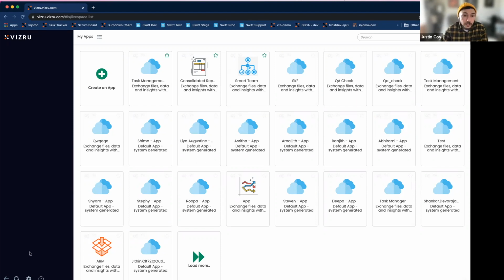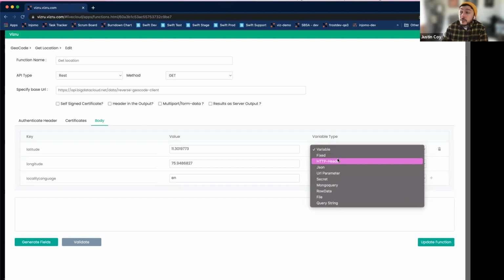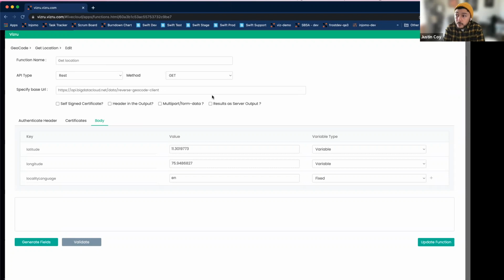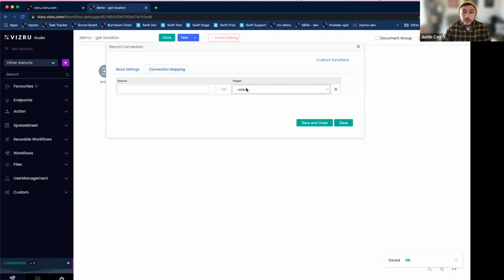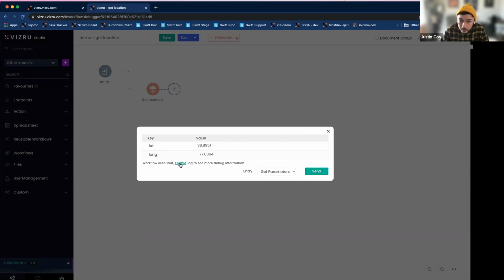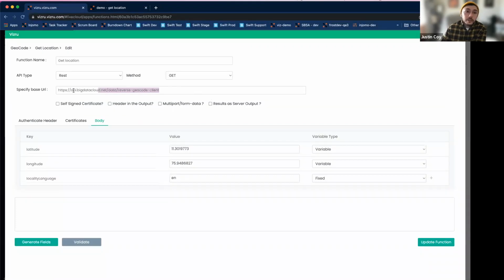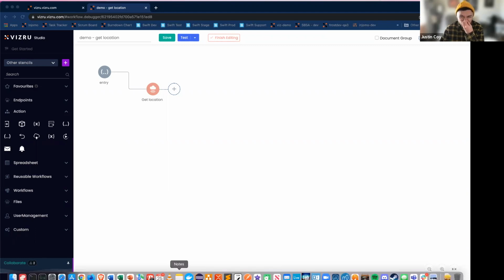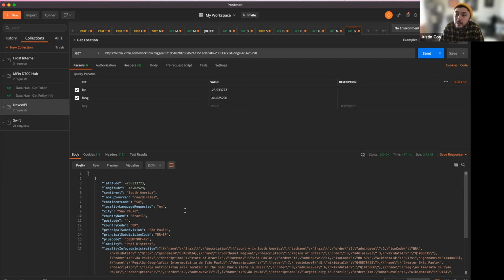Vizru Basics (Livecloud Concepts)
A Brief overview and look into the Vizru Platform. This Video focuses on using Vizru's API Gateways and it's capabilities. We cover how to set up an API function, using that API function in a workflow, and using a workflow as an API endpoint.

0:00 Intro
1:54 Create API Function
6:40 Using API Function in WF
11:30 Using WF as API Endpoint
15:18 Outro